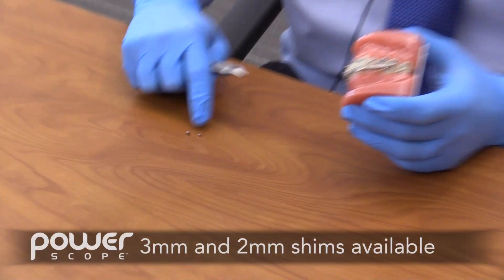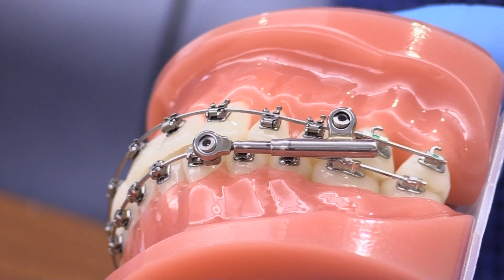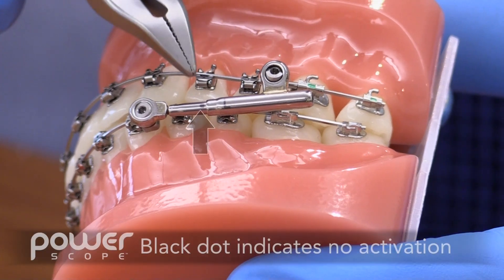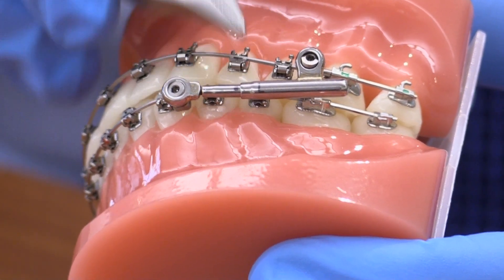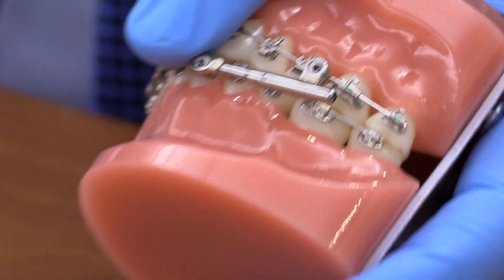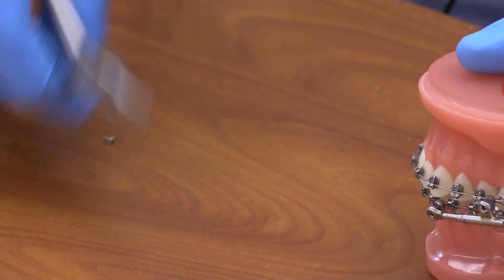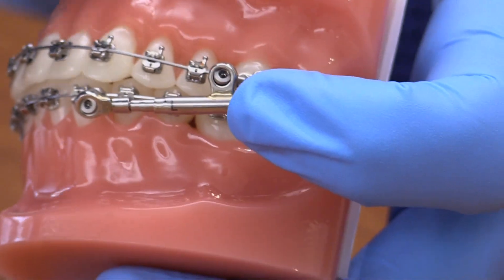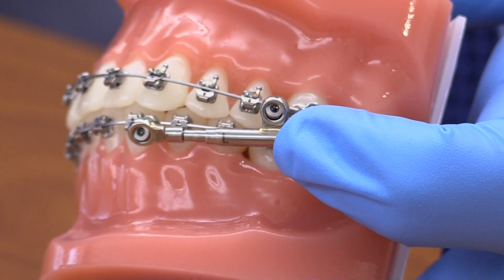American Orthodontics PowerScope Activation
Dr. Andy Hayes gives us a quick look at how to properly activate the PowerScope Class II Corrector using shims.